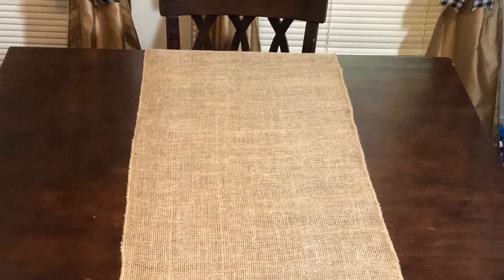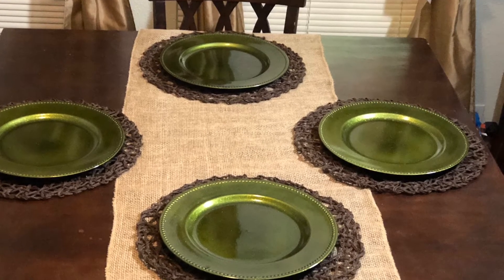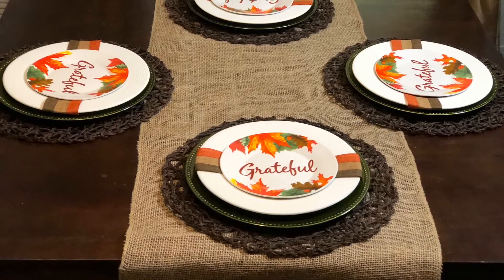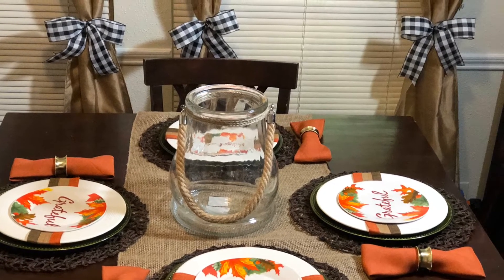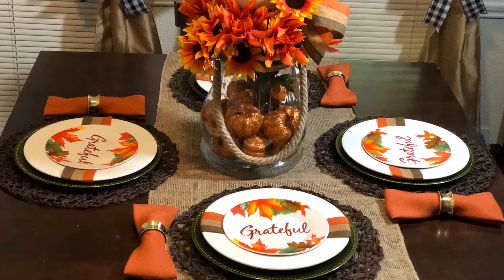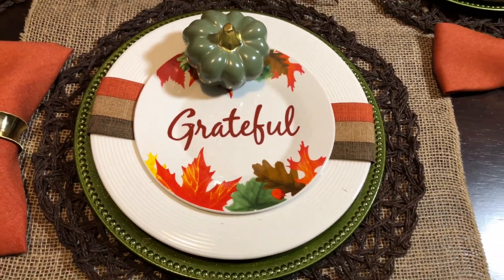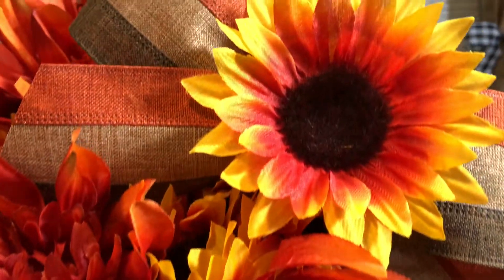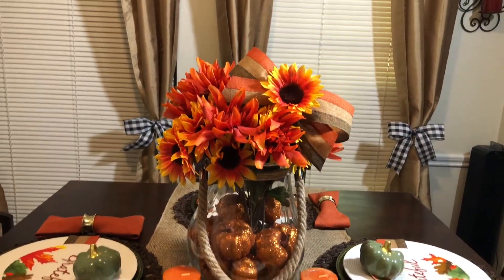How To Set A Fall Tablescape || Tablescape Tuesday October 2019 || Dollar Tree Inspired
tablescapetuesdayoctober2019 - In today's video, I will be showing you how to set a Fall Tablescape using tons of Dollar Tree finds. I'm so excited to share with you my fall tablescape. The Tablescape Tuesday October 2019 collab was an open invite collab. Have an amazing week!
Hugs,
~Shan

Playlist: https: I will update as soon as it's available